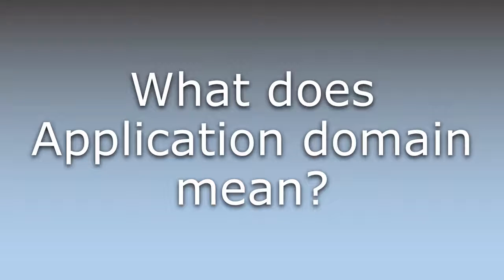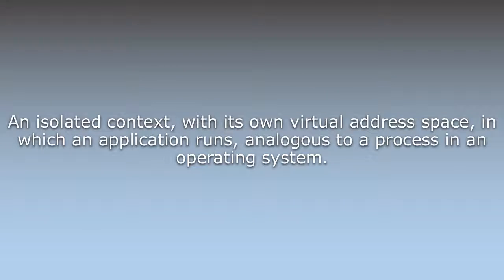What does Application domain mean?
What does Application domain mean in English? Learn the meaning of the word Application domain! How to Pronounce Application domain. Expand your vocabulary, learn words.